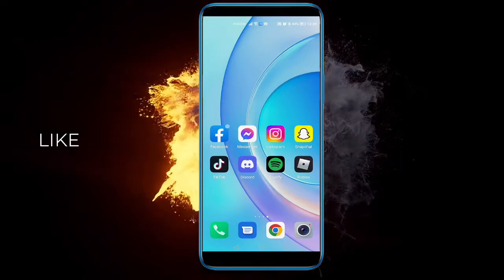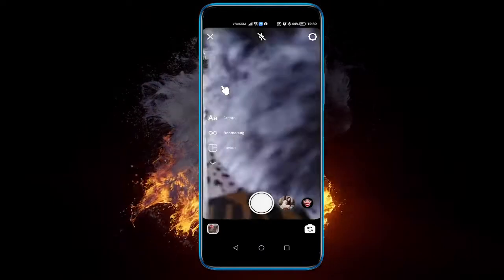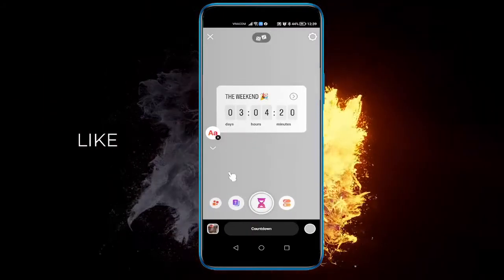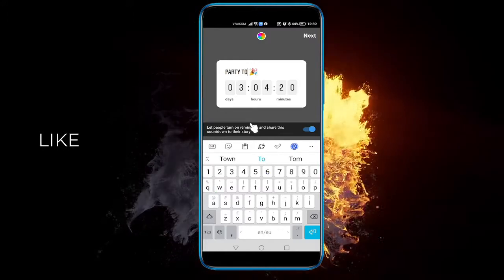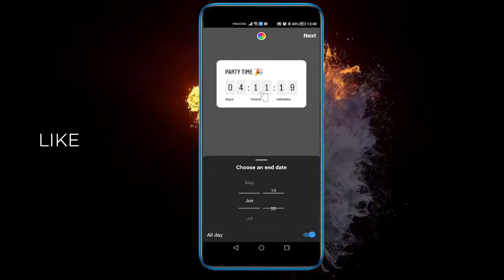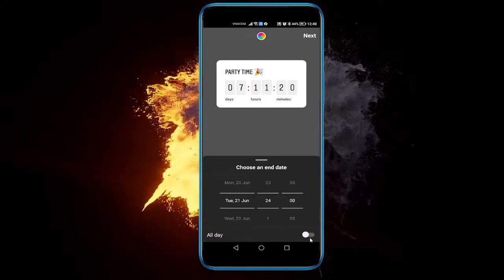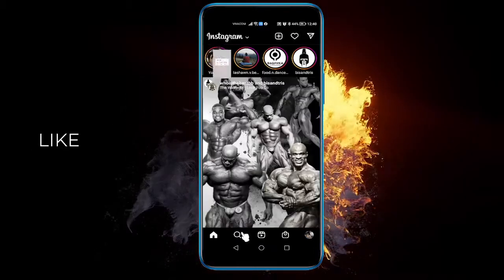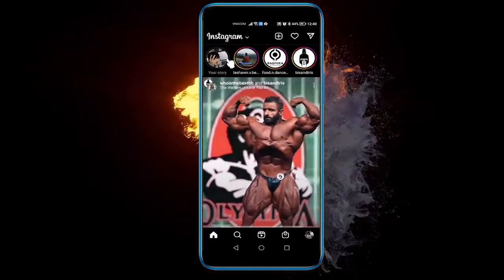How To Add Countdown To Instagram Story ✅ Quick & Easy 2022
In this video you will learn How To Add Countdown To Instagram Story ✅ Quick & Easy 2022